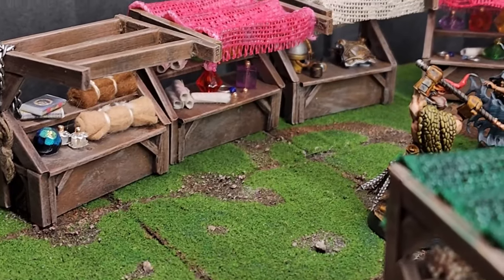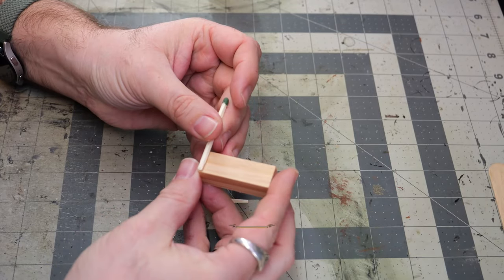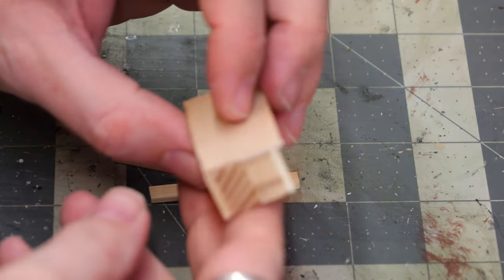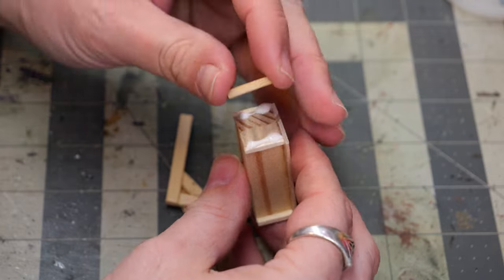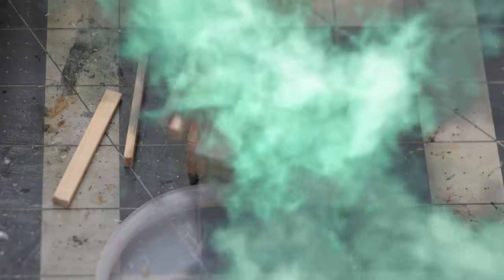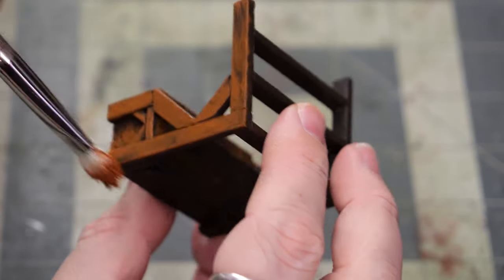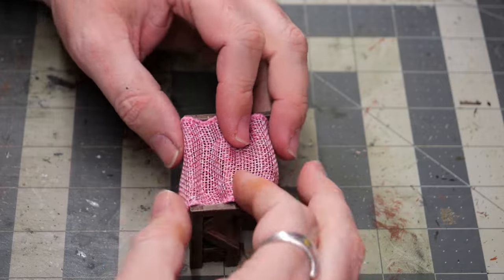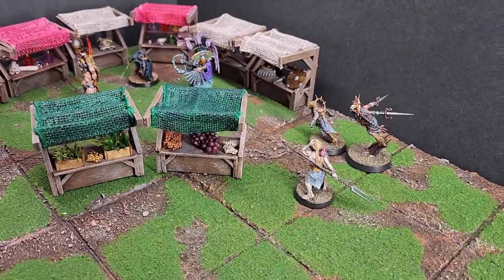Creating DIY Market Stalls for Tabletop Gaming - Simple and Fun!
Join us in this fun and straightforward tutorial, where we show you how to craft your own DIY market stalls for tabletop gaming. Whether you're a veteran dungeon master or new to the world of gaming, these low-cost and easy-to-find materials will allow you to bring an immersive market atmosphere to your next gaming session. Get ready to captivate your players with this eye-catching addition to your gaming setup!

Watch as we guide you through the construction process step by step, so you can create market stalls that will impress your friends and players. Enhance your gaming sessions with these affordable and visually appealing additions, and make your miniatures come to life in a vibrant market setting!